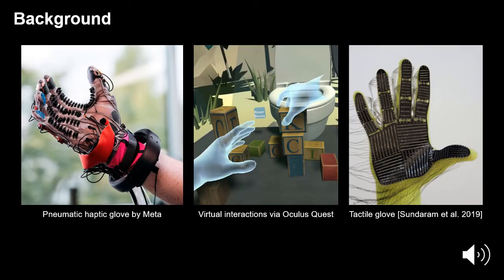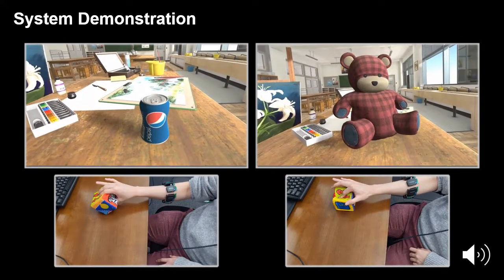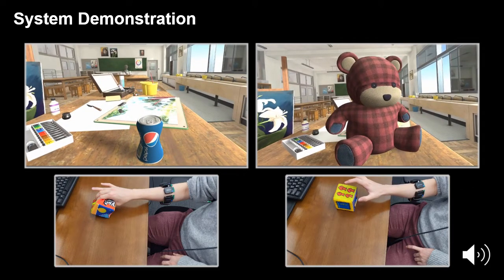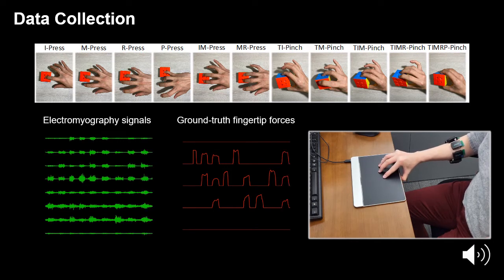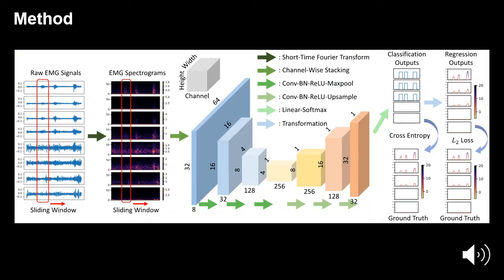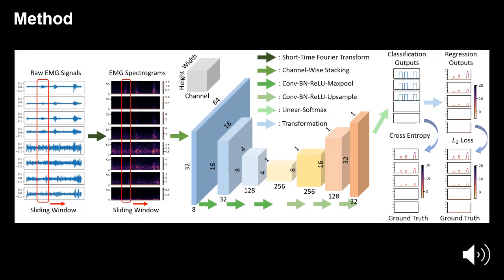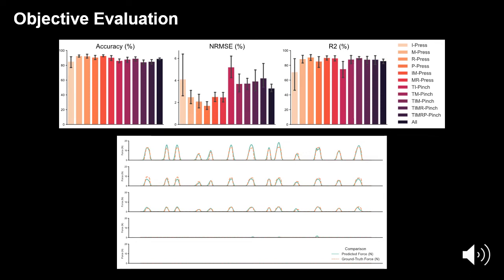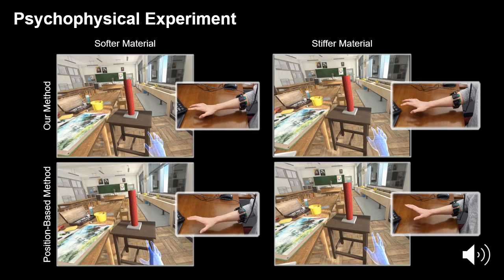Force-Aware Interface via Electromyography (EMG) for Natural VR/AR Interaction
Yunxiang Zhang, Benjamin Liang, Boyuan Chen, Paul Torrens, S. Farokh Atashzar, Dahua Lin, Qi Sun

ACM Transactions on Graphics (SIGGRAPH Asia 2022)